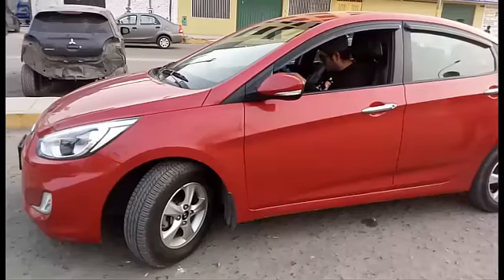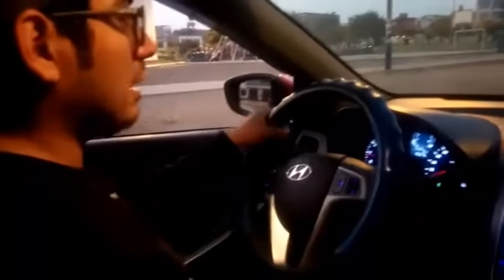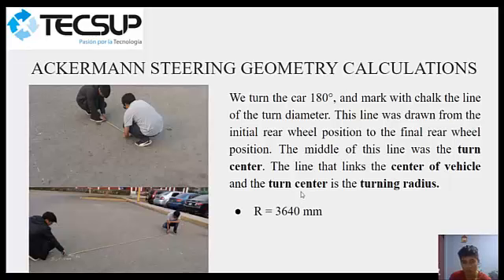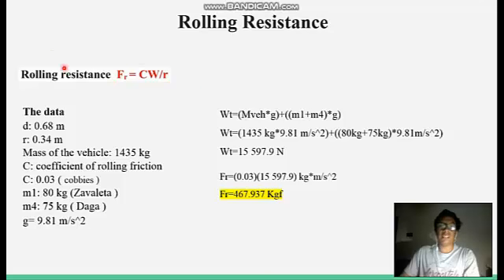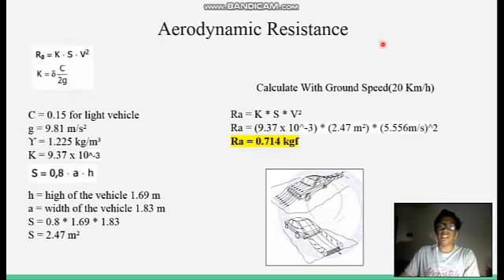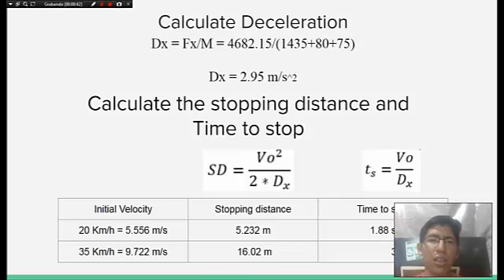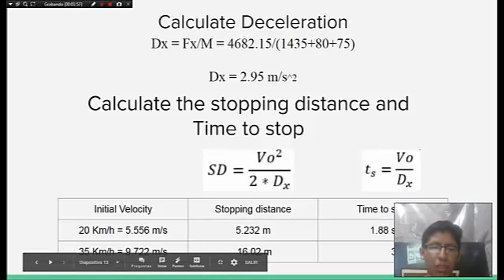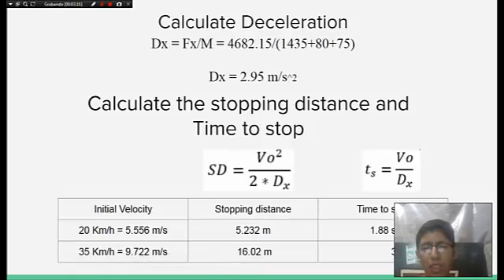TEST N°3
Members:
Zavaleta Velasquez Jordy David
Sarabia Montes Enzo Miguel
Casimiro Parraga, Angel David
Daga Nieves, Nadim Jeanpool